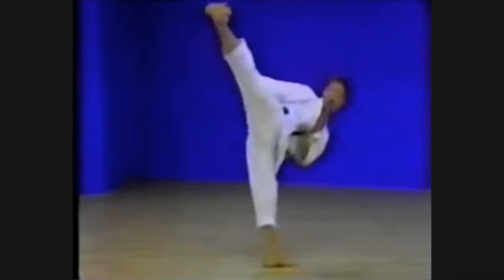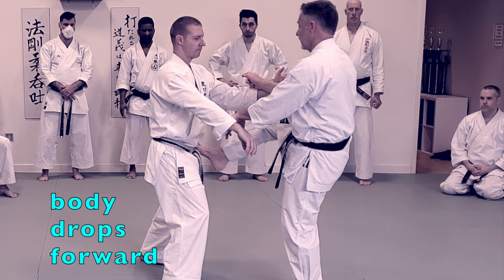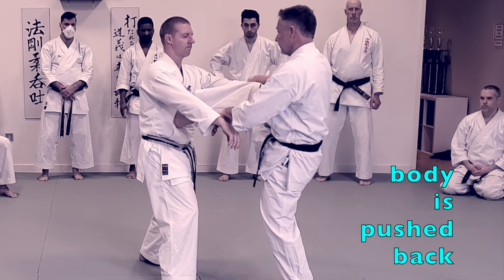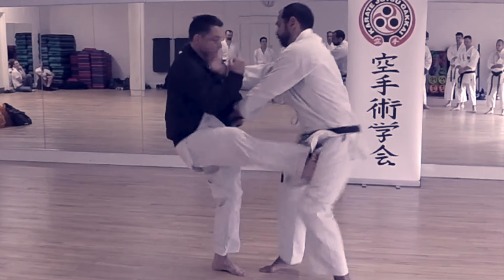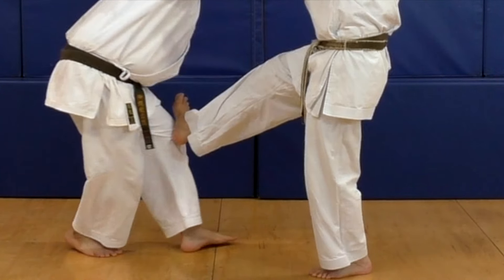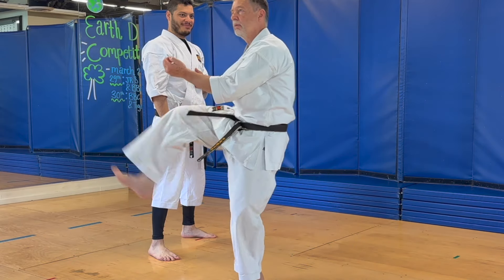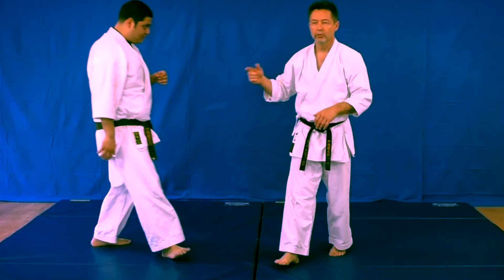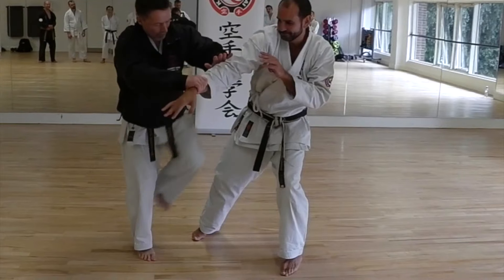Are You Kicking Too High in Kata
Kicks in goju ryu kata are designed to compromise the base and destable the opponent. The kicks are invariably paired with hand techniques that require the opponent to drop forward or down. For this reason, as explained in the video specific (low level) targets are aimed for.
Sign up for our next online workshop: Seipai Bunkai & Renzoku Bunkai online workshop